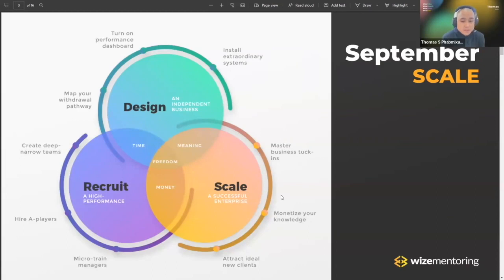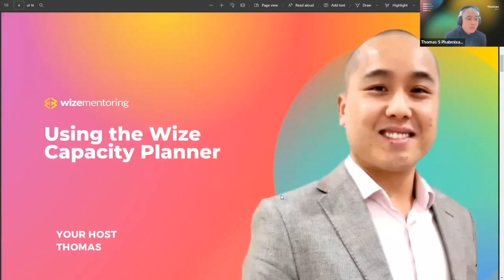The Power of Capacity Planning for Accounting and Bookkeeping Firms by Wize Mentoring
“Businesses don’t plan to fail, they fail to plan.”  - Ed Chan

In today's video, Ed Chan and Thomas Sphabmixay deep dive into capacity planning. for accounting and bookkeeping firms.

A capacity planner plays a critical role in managing resources, optimizing workflows, and ensuring that the firm can meet client demands efficiently while maintaining high standards of service. It requires a strong understanding of accounting and bookkeeping processes, project management skills, and the ability to adapt to changing client needs and industry trends.

Timestamps:
0:00 - Intro
0:15 -The importance of having a capacity planner for your firm.
1:28 - How to use the capacity planner?
5:15 - Getting the resource mix right for production.

PS: Whenever you’re ready… here are the fastest 4 ways we can help you fix and grow your accounting firm:

1.  Take the Wize Accountants Scale Scorecard – Find out your potential to scale and the next steps you should follow – Start Your Scorecard

2. Download our famous Wize Freedom Strategy Map for FREE - Find out the 96 projects every firm owner must implement to build a $5M+ firm that can run without them - Download

2. Need to Hire right now? Book a 1:1 FREE discovery call with our WizeTalent hiring coaches to help find your next team member the Wize Way

4. Book a 1:1 Wize Discovery Session – Spend 30mins with our Wize CEO, Jamie Johns, a $7M firm owner who is ready to give you his entire business plan to build a firm that can run without you – Find out more

🎬 Welcome to the official YouTube Channel of Wize Mentoring 📈

Wize Mentoring provides mentoring and tools to Accounting and Bookkeeping practice owners who are looking to scale their business whilst working less hours, earning more money and having more choices in life.

➡️ On this channel you will find anything from testimonials of our previous clients to tips and tricks to help you scale your business efficiently.

Our global community of like-minded Accounting and Bookkeeping firm owners, our arsenal of proprietary tools, and our extensive track record of building successful Accounting firms are the cornerstones of our program success 📊

➡️ Subscribe to Wize Mentoring today and enjoy tips and tricks on how to grow your Accounting practice and activate the notification bell, so you won't miss any of our accounting and bookkeeping webinars and client testimonials ✅